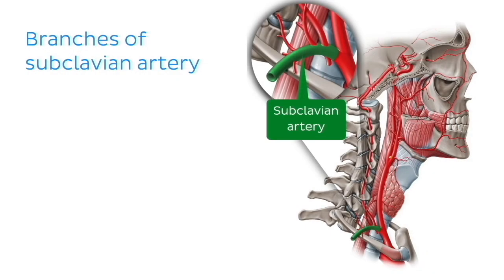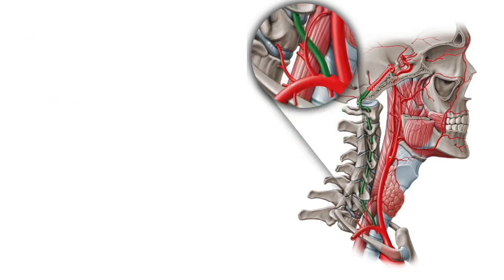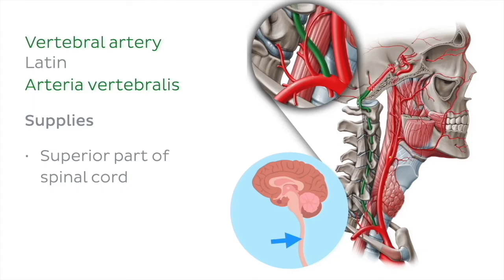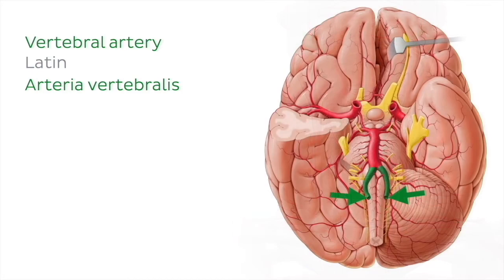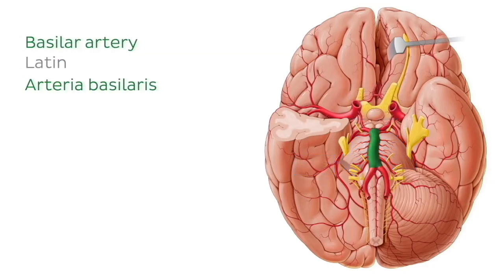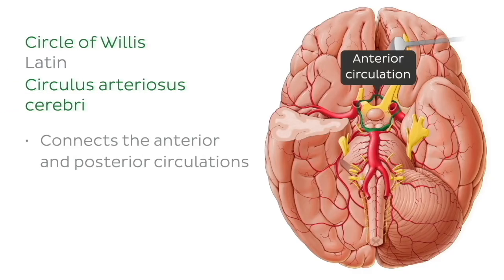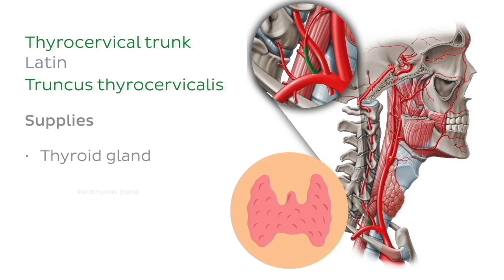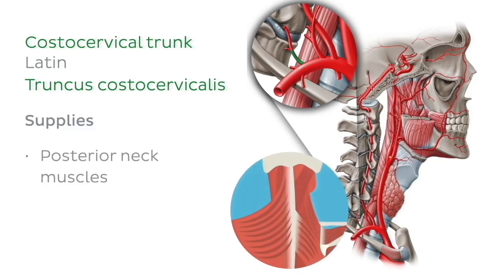Subclavian artery - Quick Anatomy | Kenhub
The subclavian artery supplies blood to the upper limbs, neck, and brain through its complex branches. Learn its anatomy and clinical relevance in this quick tutorial. Test your knowledge on this topic

Oh, are you struggling with learning anatomy? We created the ★ Ultimate Anatomy Study Guide ★ to help you kick some gluteus maximus in any topic. Completely free.

Get your hands on the physical Kenhub Atlas of Human Anatomy and download a FREE sample

Want to test your knowledge on arterial supply of the upper body? Take this quiz

Read more on the subclavian artery, including its parts, branches, and important anatomical relations, in this detailed article

For more engaging video tutorials, interactive quizzes, articles and an atlas of human anatomy and histology, go